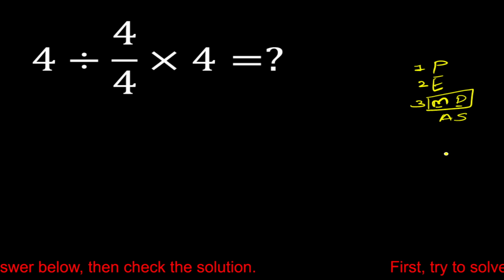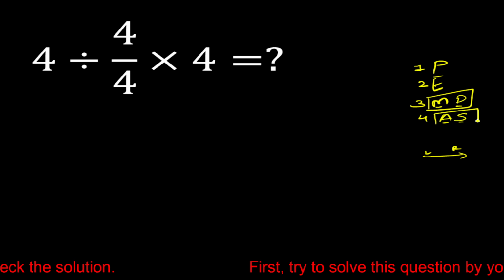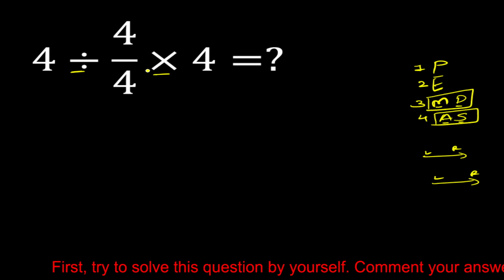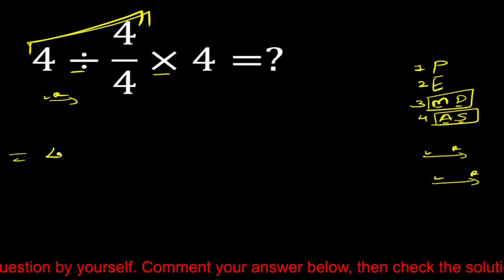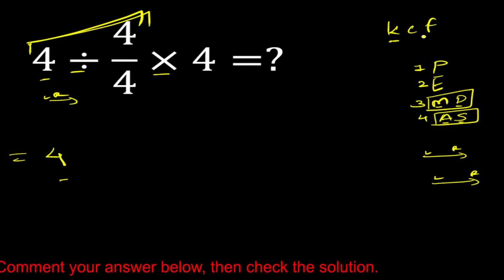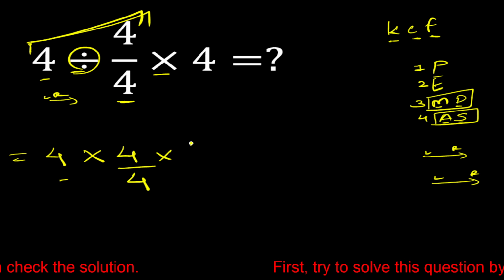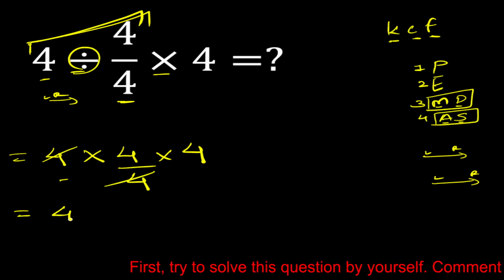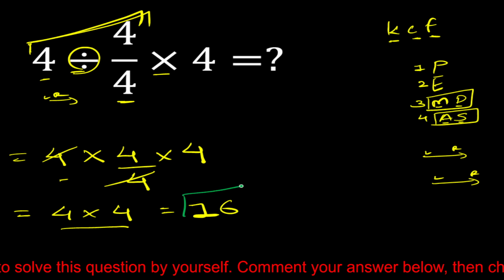Can You Solve This Simple Math Problem That Tricks Almost Everyone?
This math problem appears easy at first glance, which is exactly why it causes so many incorrect answers. It challenges the way people process numbers, operations, and logical order under pressure. Many viewers rely on instinct instead of structure and miss subtle details that completely change the result. This problem rewards calm thinking, accuracy, and a clear understanding of mathematical rules. If you enjoy logical challenges, precise reasoning, and testing whether your fundamentals are truly strong, this problem will keep you engaged until the final step.